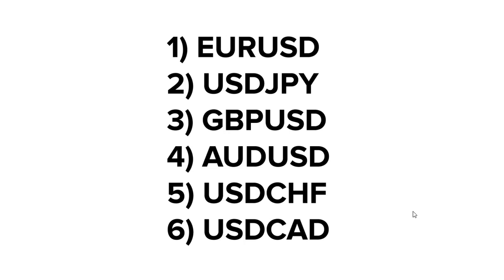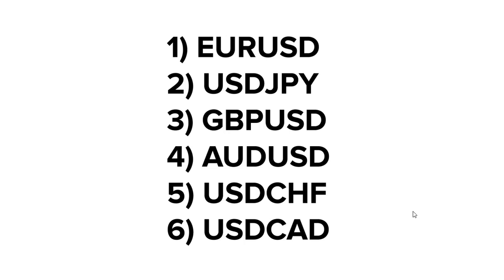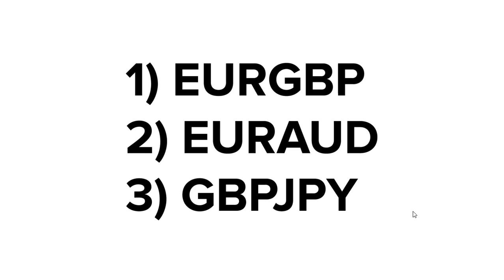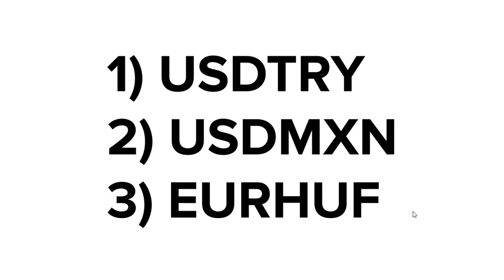Best Forex Currency Pairs To Trade In The Forex Market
Best

I will give you some tips on how to pick the best currency pair to trade and that fits your trading strategy. I will show you some Major, Minor and Exotic pairs.

PRODUCT MERCH
Buy awsome T-Shirt design, Phone cases, Laptop Cases or Skins etc